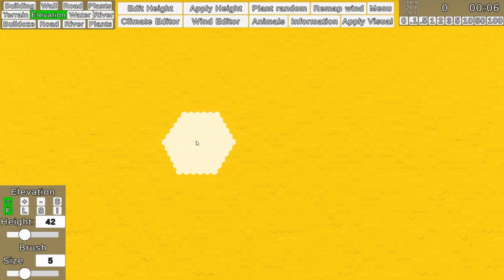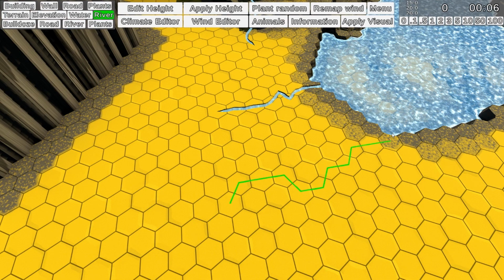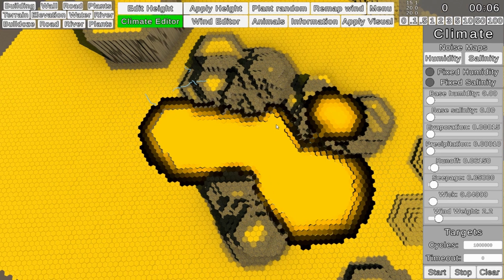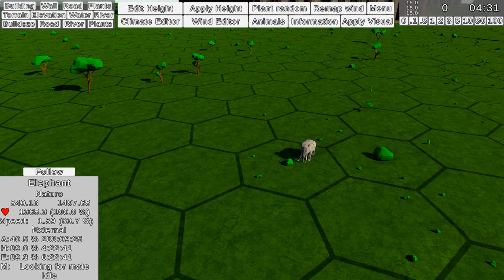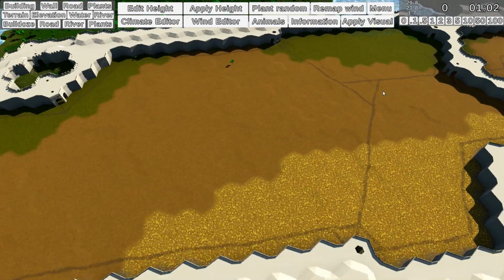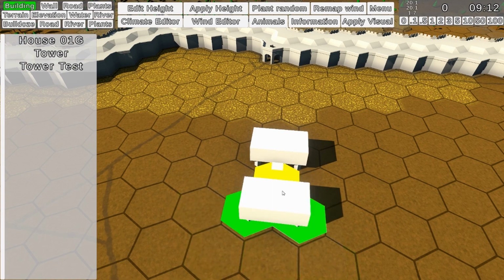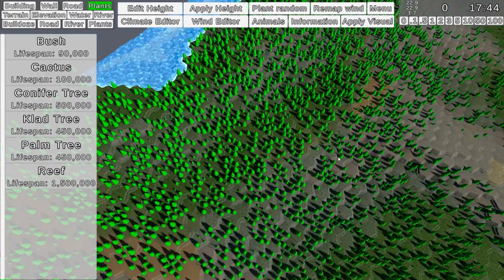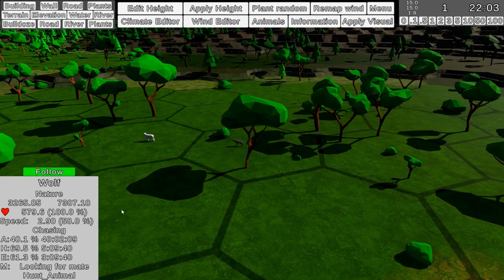Hex Hold Devlog #0- First Look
A first look at Hex Hold, game is still in (very) early development.

Video made mostly for testers.